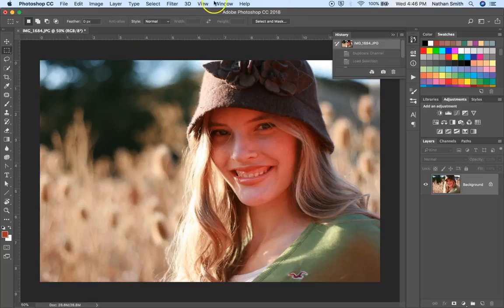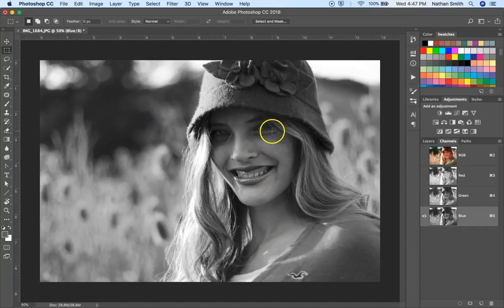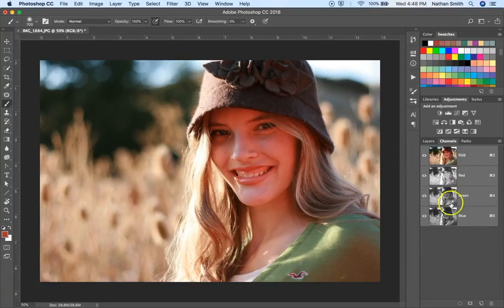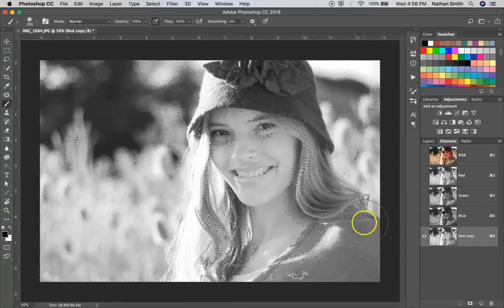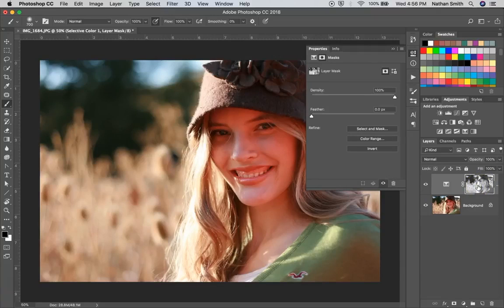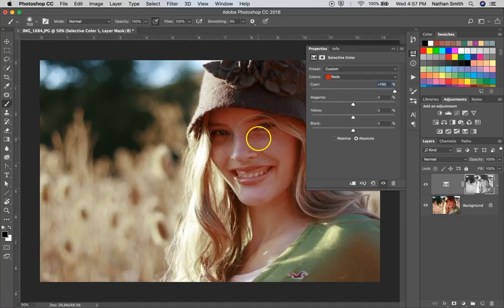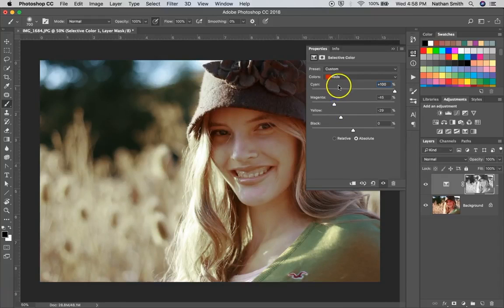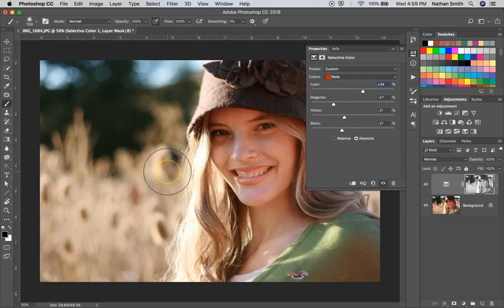Photoshop CC: Color Correct Using an Alpha Channel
This is part of lesson 2 in my Advanced Photoshop & Graphic Design course which I've made an open education resource that anyone may freely learn from.